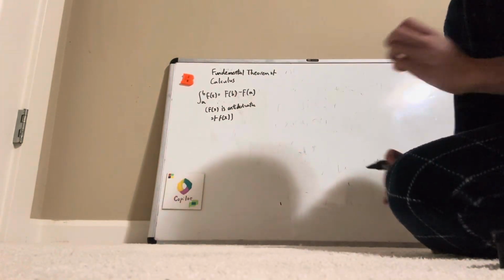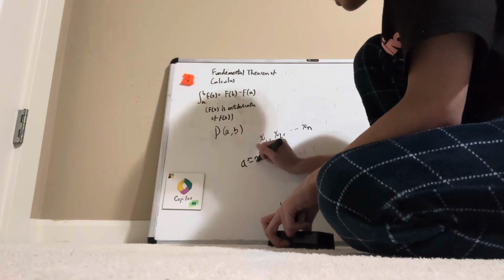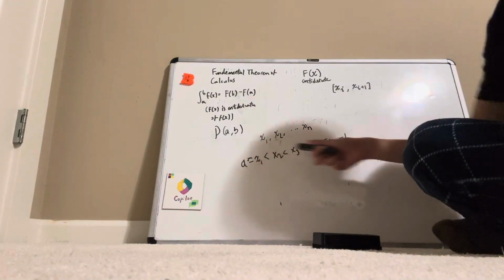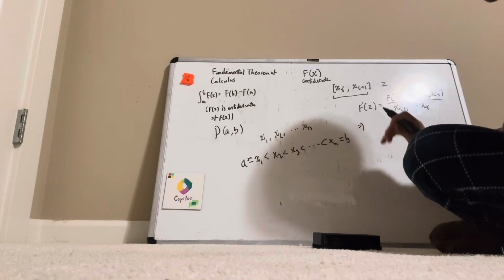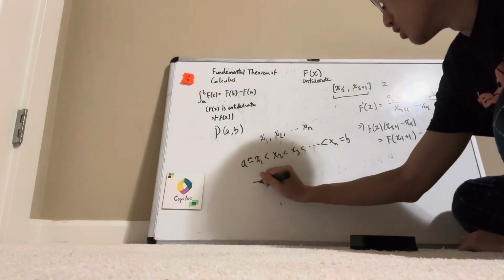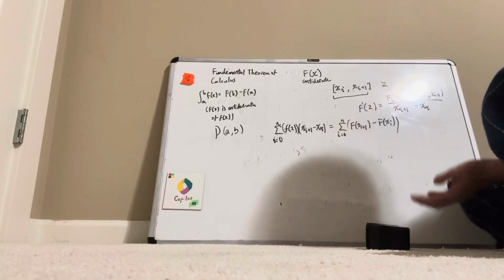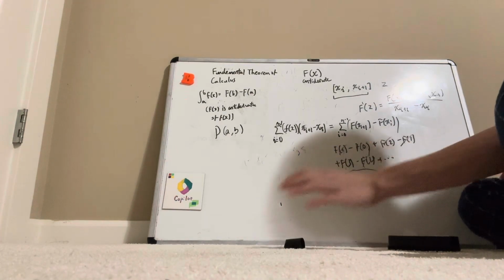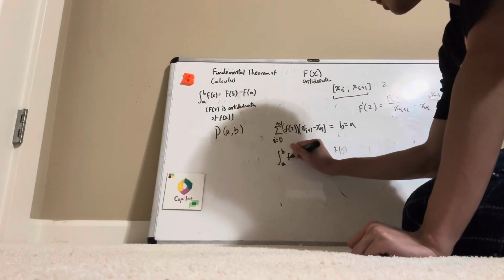Scuffed up proof of the Fundemental Theorem of Calculus